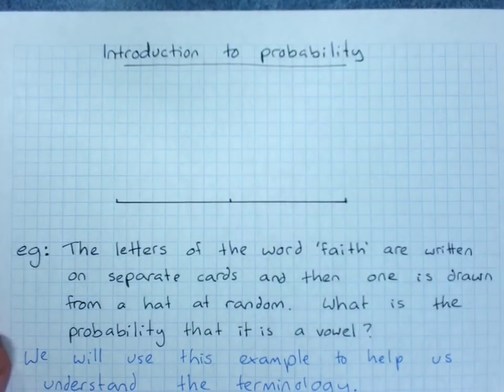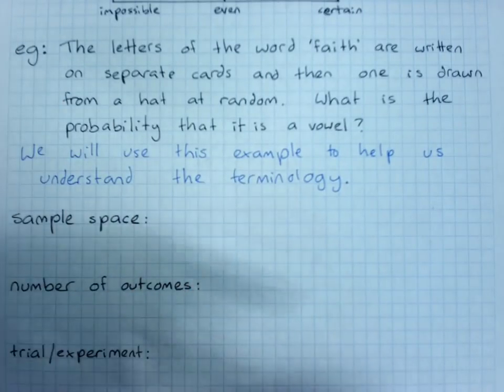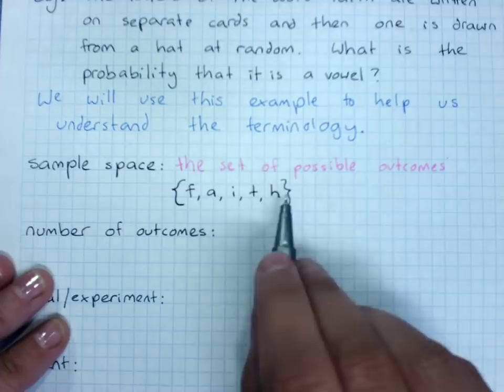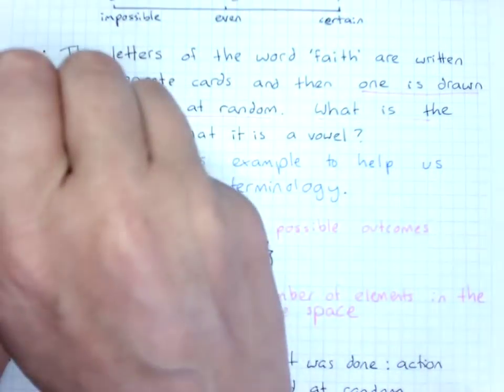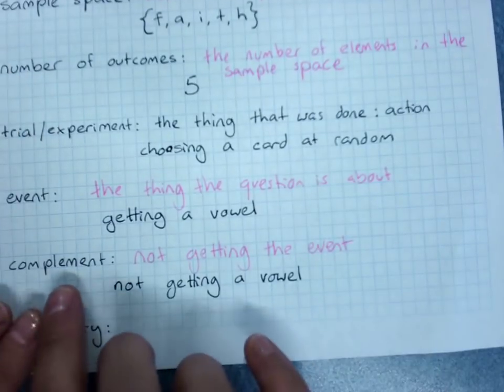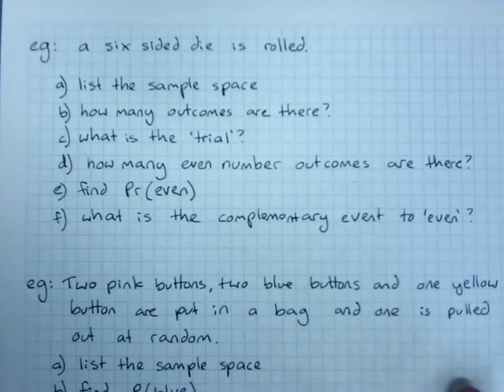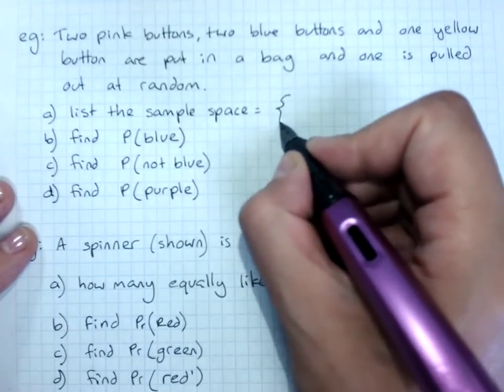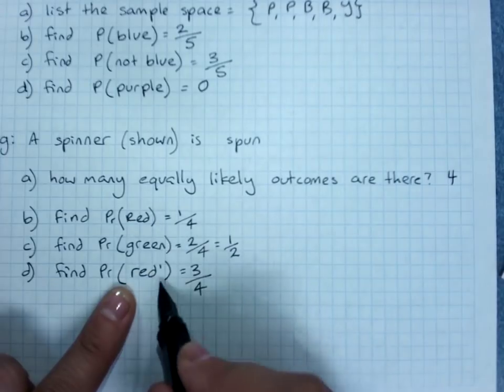Introduction to probability